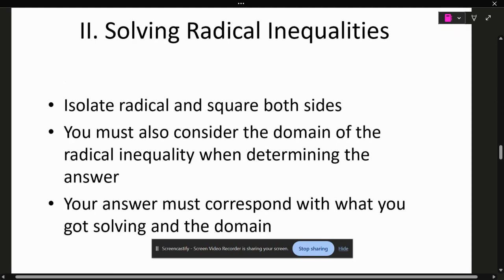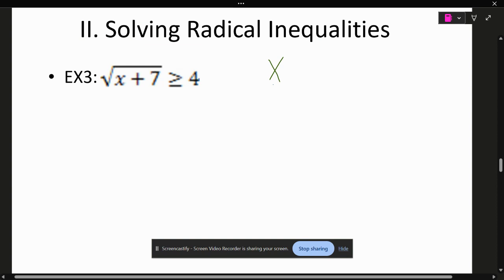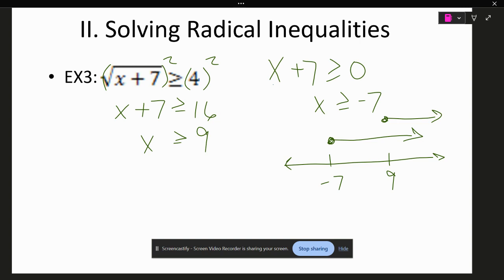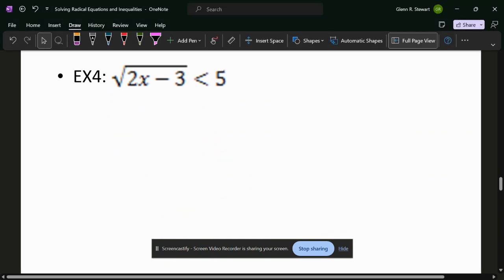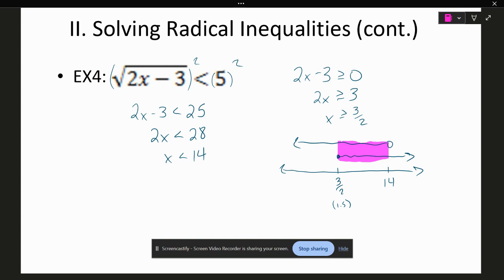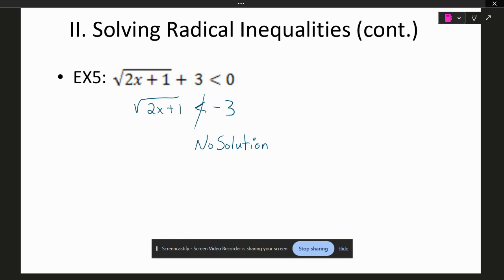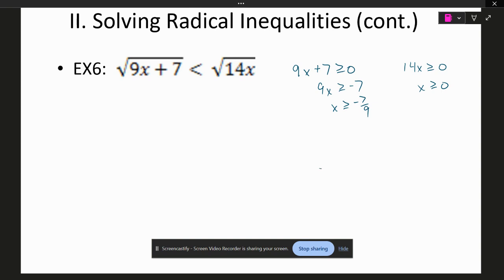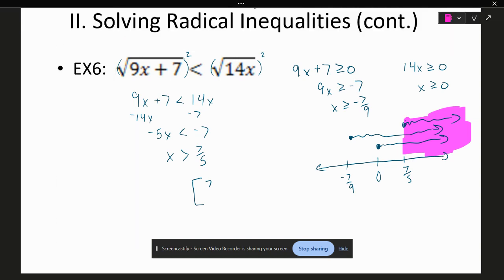Solving Radical Inequalties - Hrs Algebra II Mr. Stewart